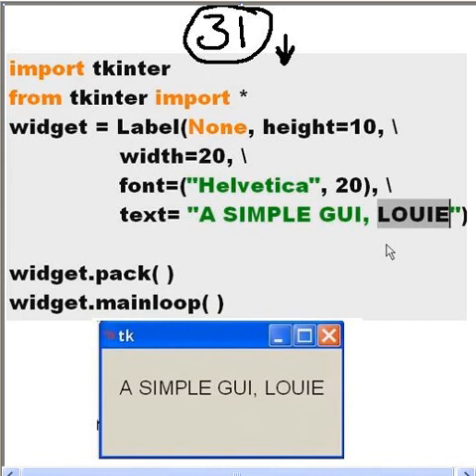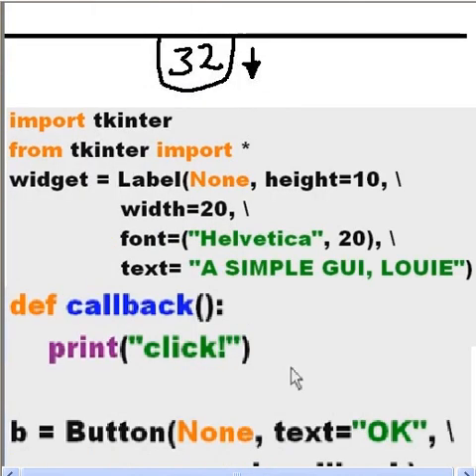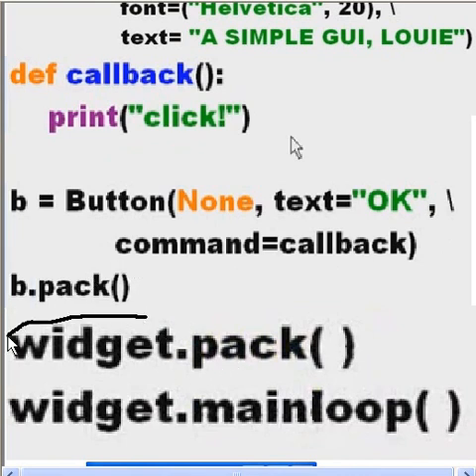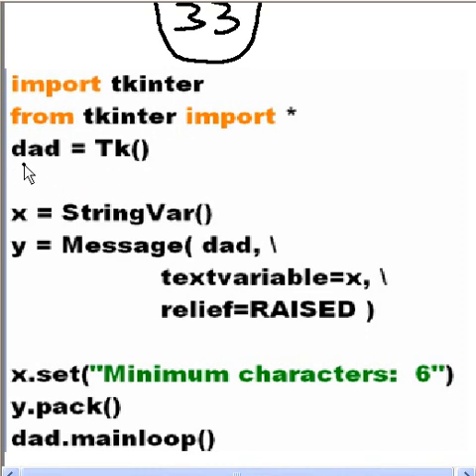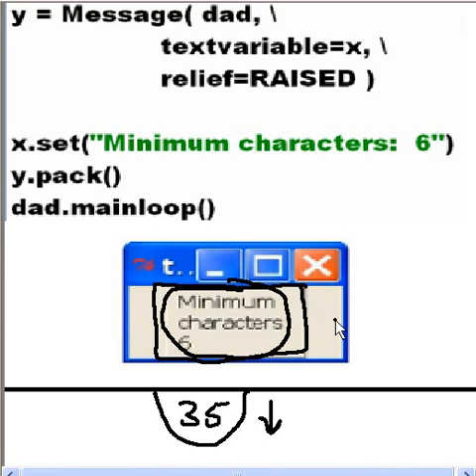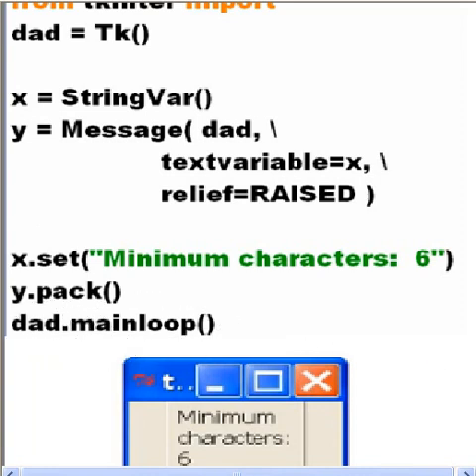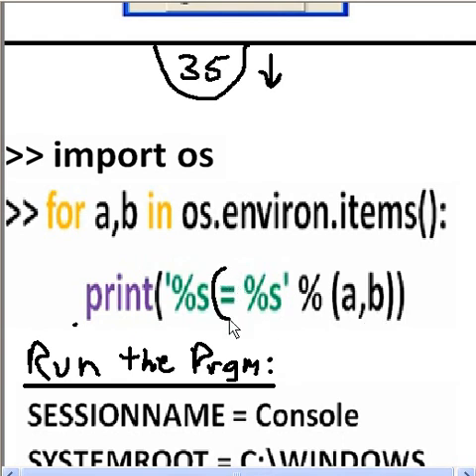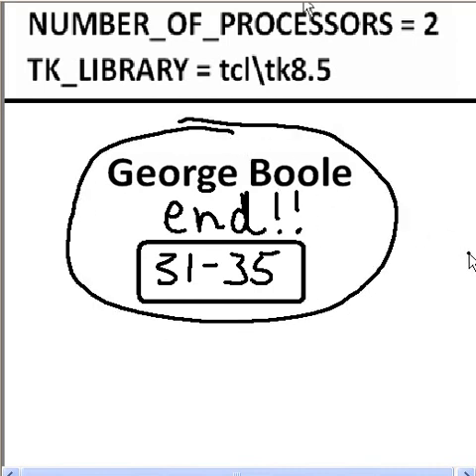Python Lsn 031 - 035 Summary